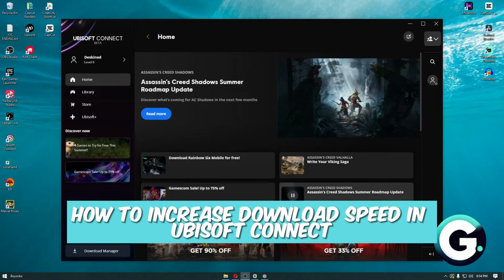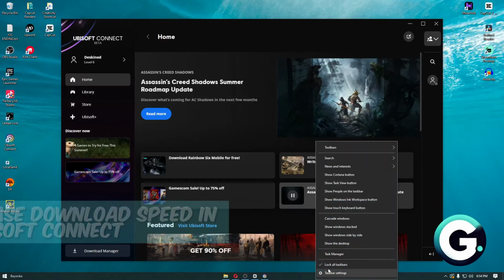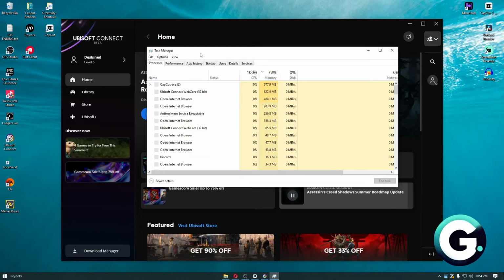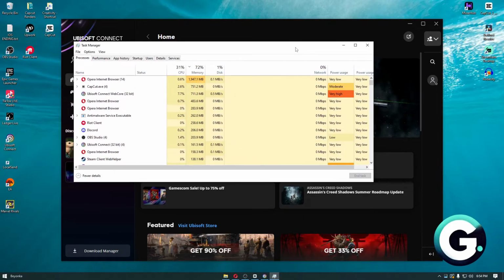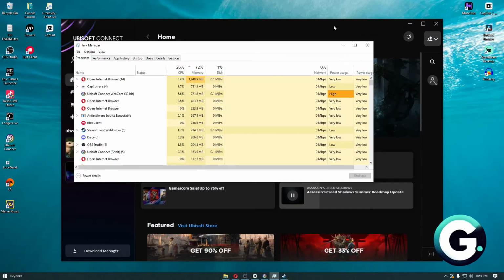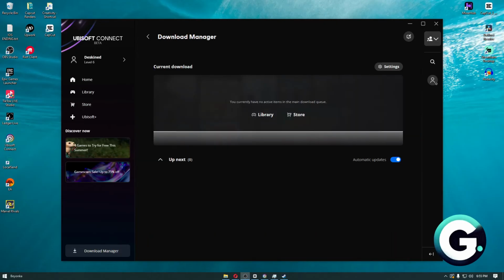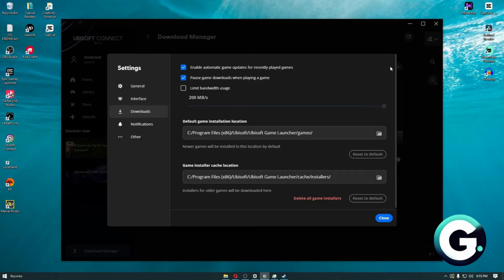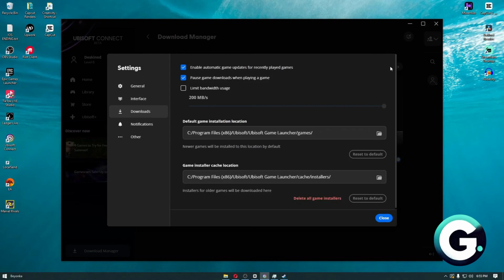How to Increase Download Speed in Ubisoft Connect (Quick Guide! 2026)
Hello in this video I will show: How to Increase Download Speed in Ubisoft Connect (Quick Guide! 2026)